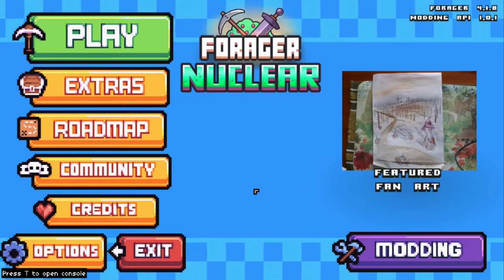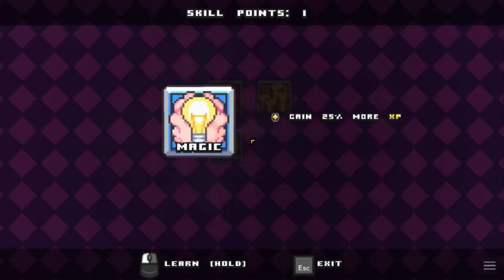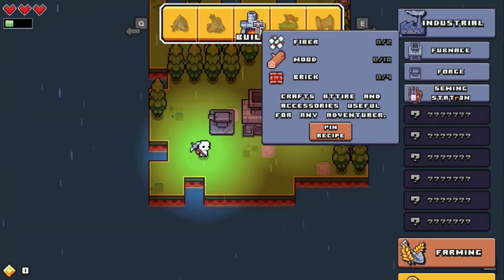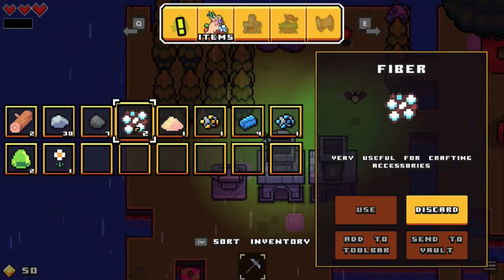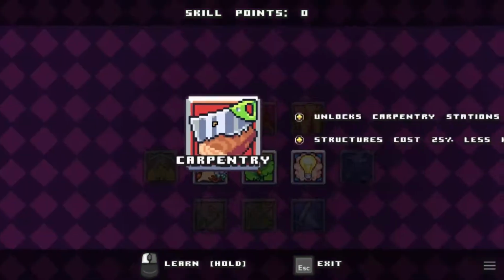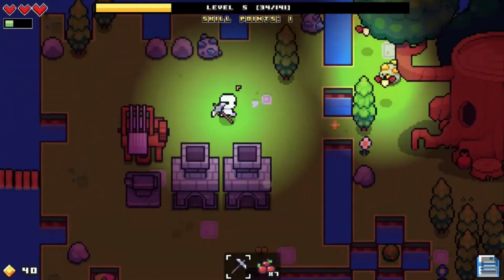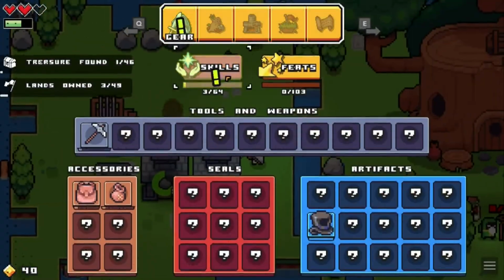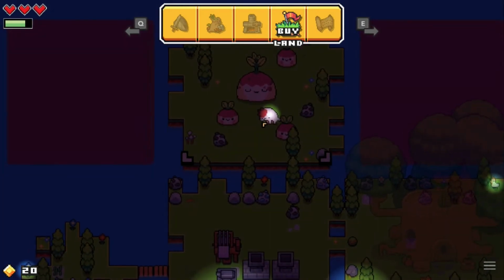Best Indie Game | Forager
This amazing little game is well worth the play hope you guys enjoy the gameplay but highly suggest playing it yourself =D